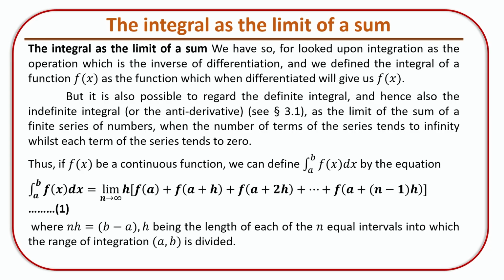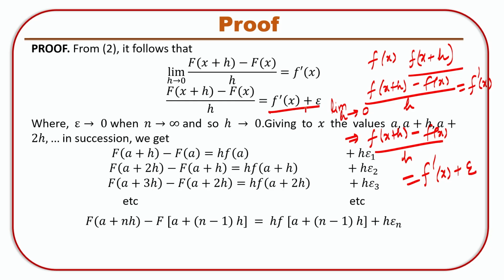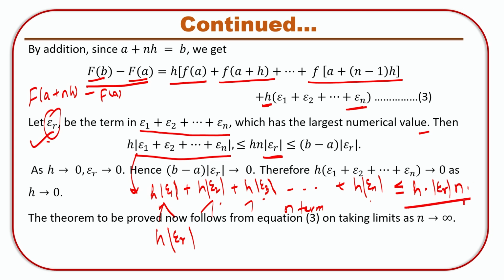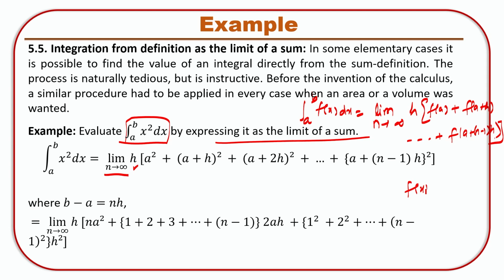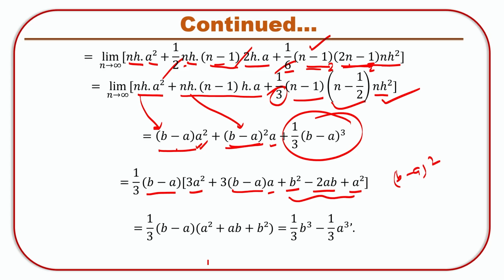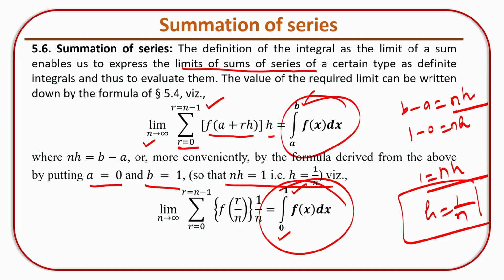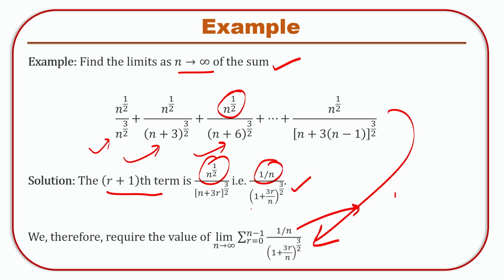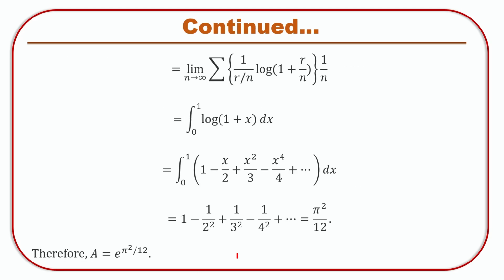Lecture 54: Definite Integral as limit of Sum & Summation of Series